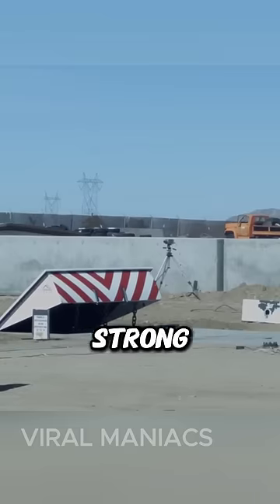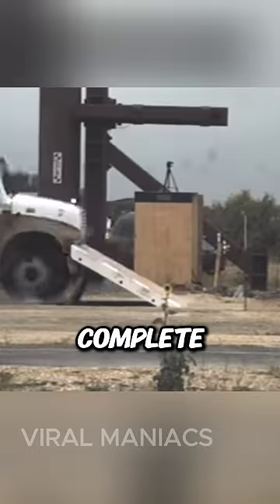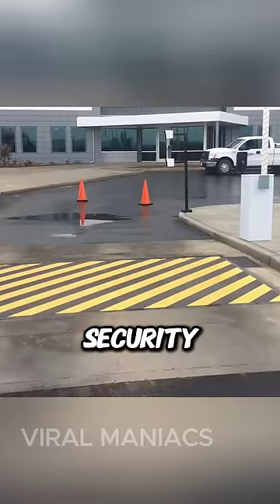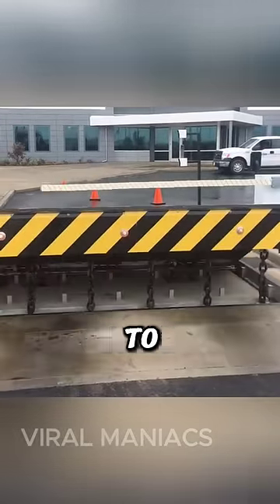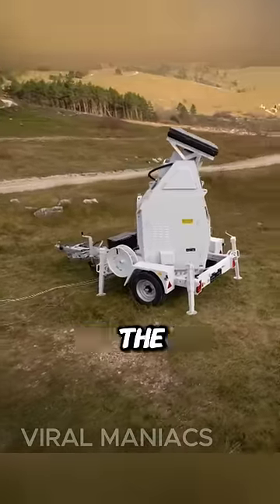These Technologies Can Stop Any Vehicle